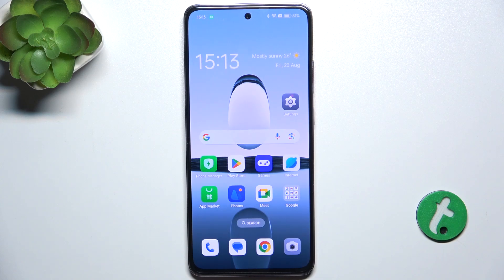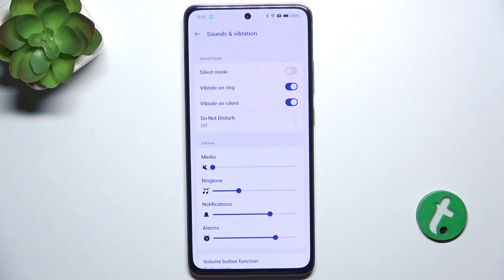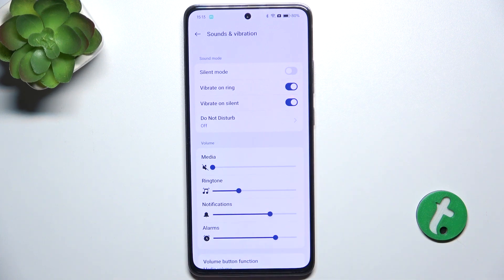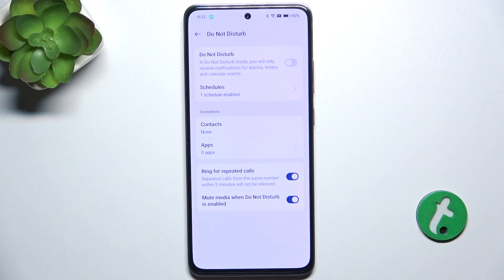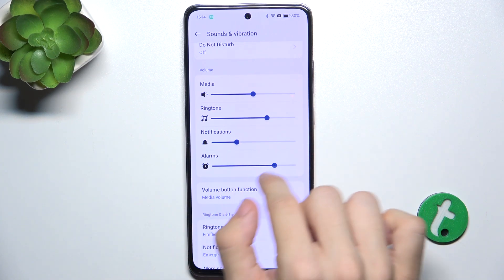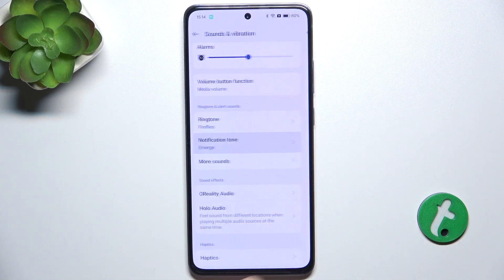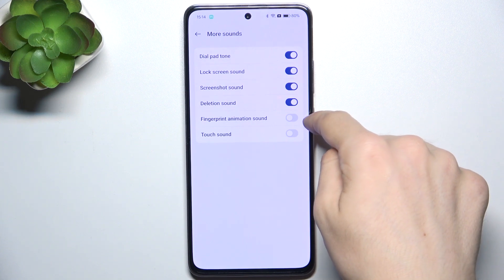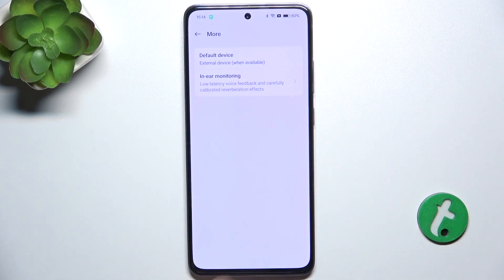Oppo Reno 12 F - How to Find and Manage Sound Settings - Customize Your Audio Experience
In this tutorial, we'll guide you through the steps to find and manage sound settings on your Oppo Reno 12 F smartphone, allowing you to customize your audio experience to suit your preferences. Whether you want to adjust the ringtone volume, change notification sounds, or configure media and alarm volumes, the sound settings provide a range of options to personalize your device. We’ll walk you through accessing the sound settings menu, making adjustments to various audio settings, and optimizing your sound preferences for different situations. Join us as we explore how to find and manage sound settings on the Oppo Reno 12 F for a more tailored and enjoyable smartphone experience.

Topics Covered:

How to access sound settings on the Oppo Reno 12 F
How to adjust ringtone, media, and notification volumes
How to change notification and ringtone sounds
Tips for managing sound profiles and Do Not Disturb mode
How to customize sound settings for different environments and preferences